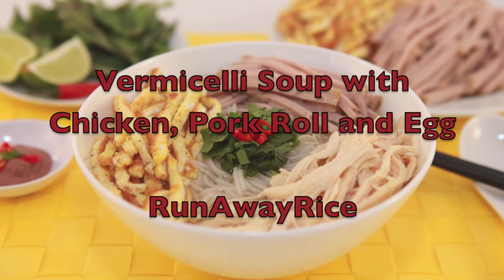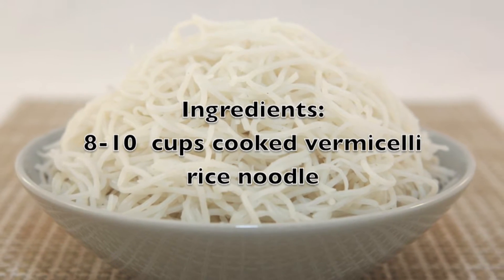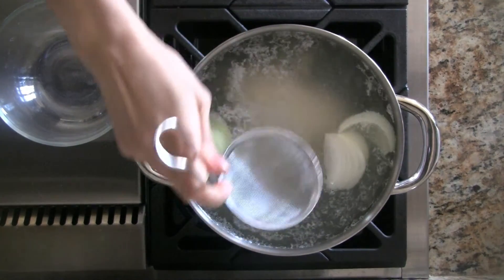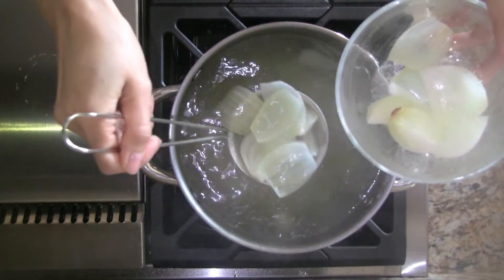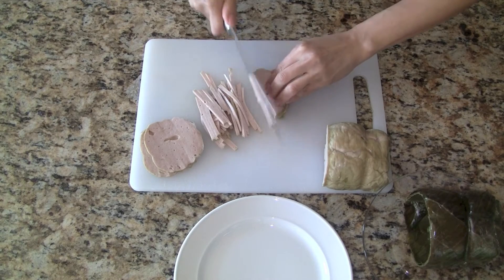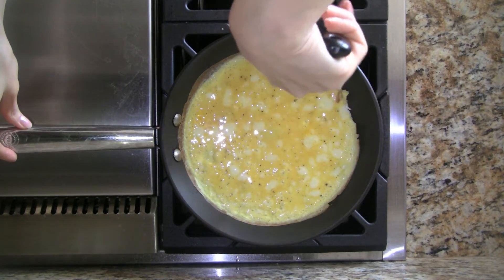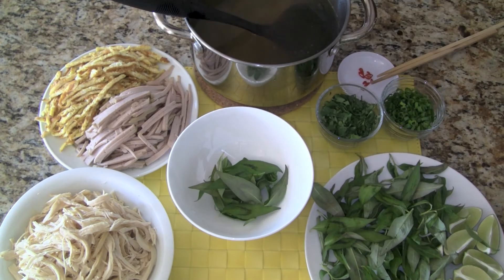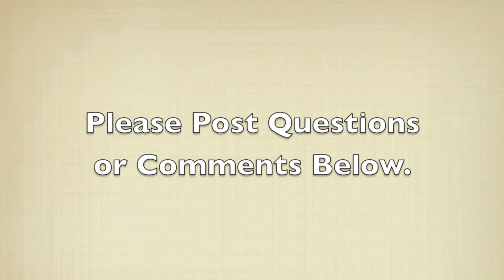Vermicelli Soup with Chicken, Pork Roll and Egg (Bun Thang)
Delicious rice noodle soup with shredded chicken, steamed pork roll and fried eggs.  I share a shortcut for making tasty homemade broth that doesn't require hours of simmering.  Easy to make and so easy to love!  Enjoy!

Ingredients:
1.5 lbs chicken breast with ribs
1 medium sweet onion
1/2 tsp salt
10 cups water
1/4 tsp black pepper
2 Tbsp fish sauce
1/2 lb steamed pork roll (cha lua)
4 eggs
2 Tbsp milk

Greens and Fresh Ingredients:
1 cup Vietnamese coriander, washed and trimmed
2 red chilies, finely chopped
2 limes, cut into wedges
1 cup cilantro, washed and finely chopped
3 green onion tops, finely diced

Serve with fresh limes and shrimp paste.

Nguyên liệu:

1 cái ức gà có xương, khoảng 675–700 g
1 củ hành tây vừa
½ m. cà phê muối
2.5 L nước
2 m. canh nước mắm
¼ m. cà phê tiêu
225 g chả lụa
4 trứng
2 m. canh sửa
dầu olive hay dầu xịt chống dính

960 – 1.2 Kg bún

Rau ăn kèm:
một ít rau răm, nhặt và rửa
2 trái ớt đỏ, cắt nhỏ
2 trái chanh cắt miếng
một ít ngò rí, rửa và cắt nhỏ
3 tép hành lá phần xanh, cắt nhỏ

Dùng với chanh và mắm tôm nếu thích

That's all it takes! By using my link when you shop at Amazon, you're supporting my videos and recipes every time you purchase something -- no matter how big or small.  With your support, I'll be able to continue to cook-up some really tasty dishes and share them all with you!